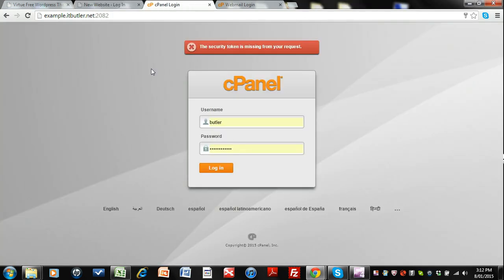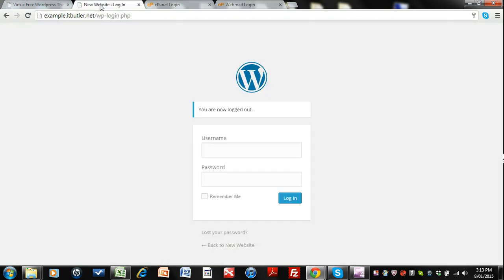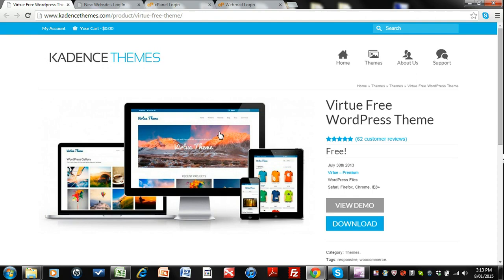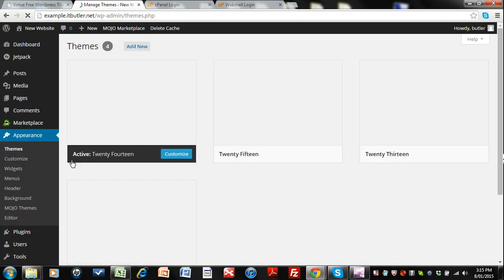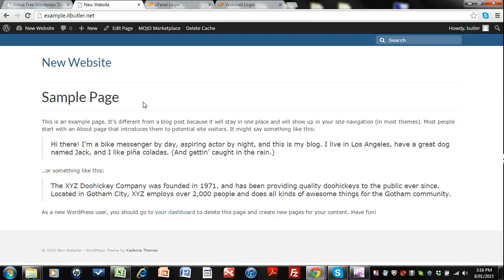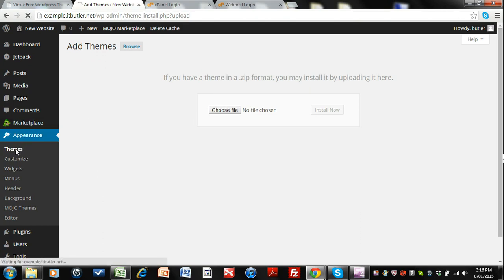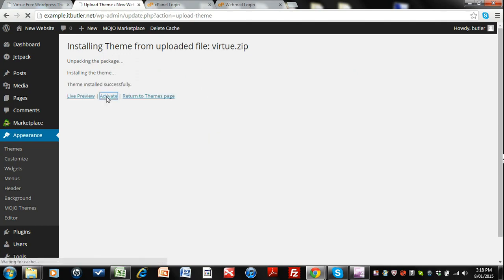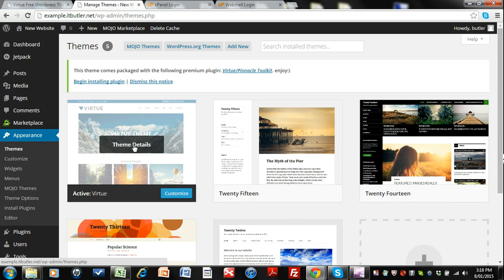Build a Wordpress Website - Installing a theme - Part 5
Top 9 Reasons Why You Should Build Your Website On WordPress

Whether you're just getting you business started and you are still learning how to improve your online presence or you have had a site for a while and you just aren't happy with it, you may have heard of WordPress and might be wondering what WordPress is. Simply put WordPress is a publishing platform used for building websites and blogs. It allows for a highly customizable user interface. WordPress powers millions of websites worldwide, and many big brands use WordPress: CNN, PlayStation, New York Times Blogs, People Magazine, and even Ford- they all use WordPress! Pretty impressive list of users, if its good enough for the big boys, its good enough for your site. Still not convinced?!? Here is my:

Reason 1: WordPress is not going anywhere

As an open source CMS (Content Management System) it has taken the world by storm - as of August 2011, "14.7% of the top million websites in the world" are powered by WordPress. WordPress is often praised by web designers, web developers and users alike for its ease-of-use. This is part of the reason it has become so popular, and why its growth just keeps on accelerating. I love stats, so here is a few more good ones: two years ago, WordPress was used by approximately 8.5% of the top million websites in the world, so to jump from 8.5% to 14.7% in one year alone speaks volumes for how popular WordPress is becoming, and how much people love this platform! Here's my favorite statistic:

    As of August 2011 WordPress powers 22% of all new websites. - Rao, Leena (19 August 2011). "WordPress Now Powers 22 Percent Of New Active Websites In The U.S.". TechCrunch

Reason 2: WordPress is no longer just for blogging.

A long time ago, when someone said WordPress, everyone automatically thought of blogging. While it is still the best solution to use for blogging, it has come a long way and has become a very comprehensive Content Management Suite used to power many different types of websites, including business sites, job boards, sites featuring classified ads, etc.

Reason 2: WordPress is cost-effective...its free!

It would cost a lot of money to have a custom CMS developed that could do the same thing that WordPress does; so why not save money with WordPress? There's no need to reinvent the wheel, with WordPress being freely available and customizable. Like WordPress, the plugins are generally free as well. These plugins are usually not only free but open source as well. This means that like WordPress, you can edit them if you need to.

Reason 3: WordPress is Flexible

A great thing about WordPress is, as I mentioned above, that it's completely open source - which means that the source code used to run WordPress is available to the general public. This means that anyone on the planet can modify the code if necessary and customize WordPress even further to be what they need. Often, this isn't necessary, but it also means that any plugins and themes (templates) created for the platform are also open source! Imagine a world-wide community working together to add more features and functionality to WordPress - you're not limited to only being able to use specific employees or developers to produce customizations, which means it's a powerful CMS system ready to do what you need it to, it's flexible, and easy to customize.

Reason 4: WordPress is SEO friendly

Search engines such as Google love WordPress because it uses well-written code. If you're looking to get a head start with Search Engine Optimization, WordPress is the way to go for your website and/or blog. While I am on the topic, adding fresh relevant content to your website is easy with WordPress which is highly recommended as part of your online marketing strategy since it tells search engines that your site is alive and well, thereby increasing your website's rank and your chances of being found via organic searches.